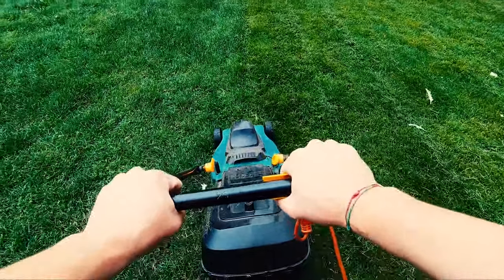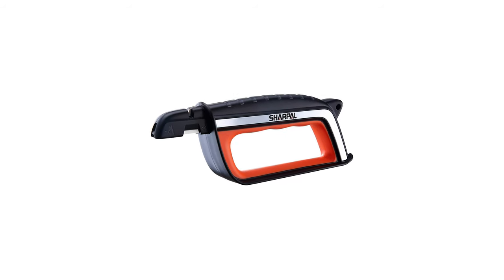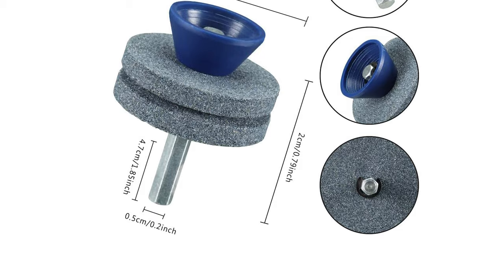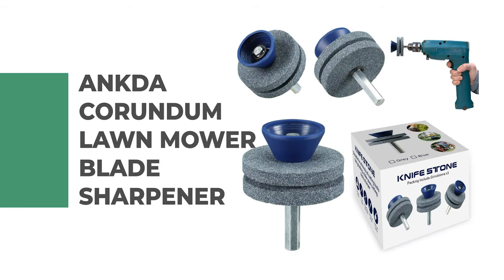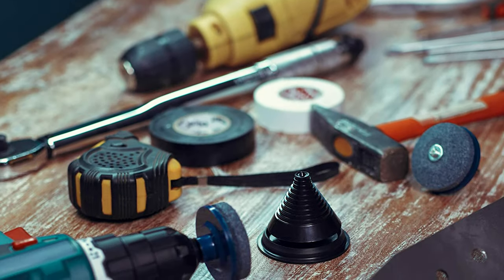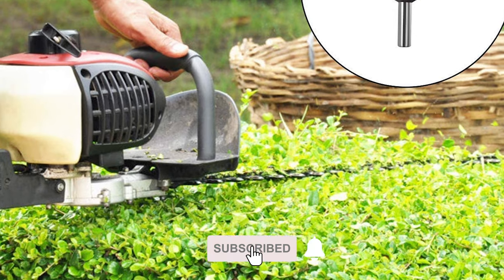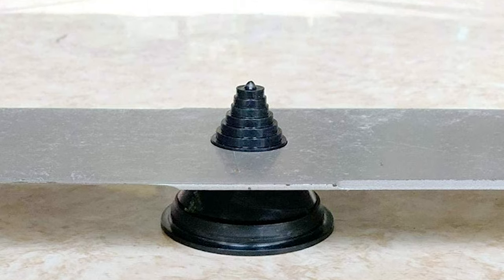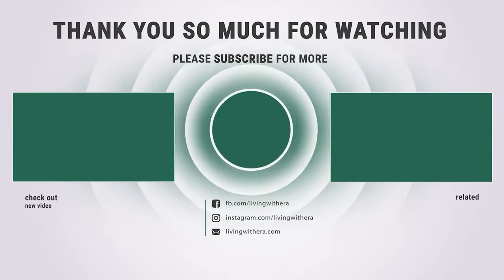Best Lawn Mower Blade Sharpener in 2021 – Exclusive Reviews!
When using lawn mowers, one of the most important things is to ensure that the blade is sharp so that the mowing job can be done easily and efficiently. And the best way to ensure this is to get the best lawn mower blade sharpener for your mower.

Best Seller in 2021

0:00​​ - Introduction: Best Lawn Mower Blade Sharpener Reviews 2021

0:34 - 10. Best Quality Lawn Mower Blade Sharpener: SHARPAL Lawn Mower Blade Sharpener

1:45 - 9. Budget Friendly Lawn Mower Blade Sharpener: Nuode Lawn Mower Blade Sharpener

2:43 - 8. Professional Lawn Mower Blade Sharpener: Lavizo Resistant Lawn Mower Blade Sharpener

3:46 - 7. Most Durable Lawn Mower Blade Sharpener: I Like it  Lawn Mower Blade Sharpener

4:49 - 6. Experts Choice Lawn Mower Blade Sharpener: Ankda Corundum Lawn Mower Blade Sharpener

5:50 - 5. Best Size Lawn Mower Blade Sharpener: Grizzly Lawn Gear Lawn Mower Blade Sharpener

6:48 - 4. Consumer Choice Lawn Mower Blade Sharpener: Ctk Tools Lawn Mower Blade Sharpener

7:50 - 3. Best Rated Lawn Mower Blade Sharpener: Jahul Lawn Mower Blade Sharpener

8:51​​ - 2. Best Runnerup Lawn Mower Blade Sharpener: Bladebizz Lawn Mower Blade Sharpener

10:04 - 1. Editor’s Picked Lawn Mower Blade Sharpener: Crafts Man Lawn Mower Blade Sharpener

To achieve a perfect lawn, you need a well-maintained lawn mower and sharp blades. The best lawn mower blade sharpener restores the dull blade edge to its original razor sharp blade and scratches free design.

Blunt blades do not slice grass well, rather they tear it and therefore causing damage. Investing in a good quality blade sharpener for your mower blades is necessary, cheap and a time saver as you do not have to send your blades elsewhere to get sharpened.

We have compiled to help you choose the best lawn mower sharpener, a buying guide, and their advantages and disadvantages.

Lawn_Mower_Blade_Sharpener LawnMowerBladeSharpener Lawn_Mower_Blade_Sharpener_in_2021, Best Lawn Mower Blade Sharpener in 2021, Top Lawn Mower Blade Sharpener in 2021, Lawn Mower Blade Sharpener Reviews